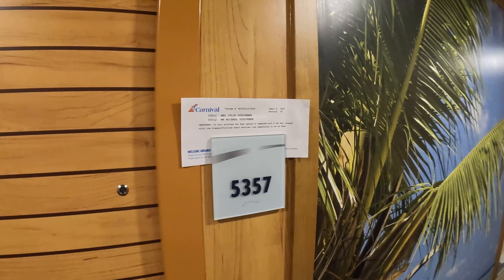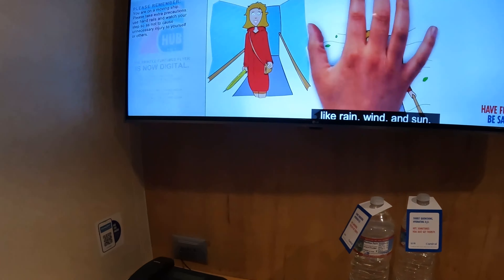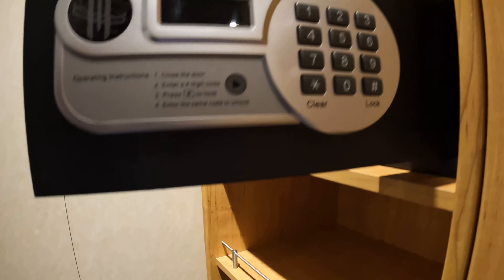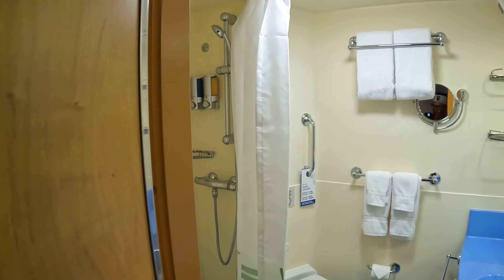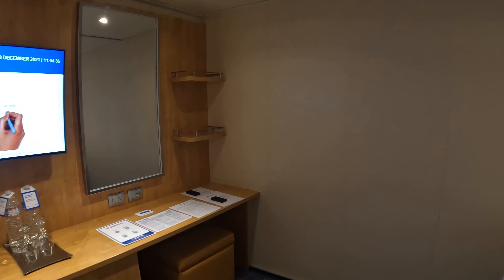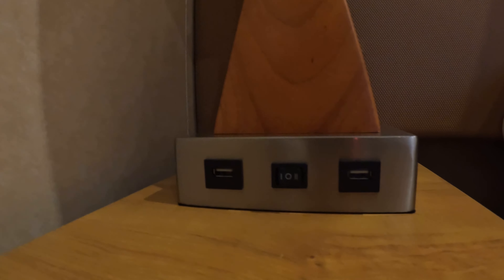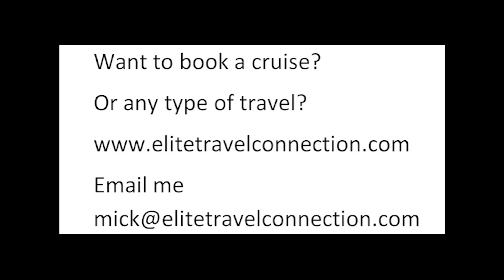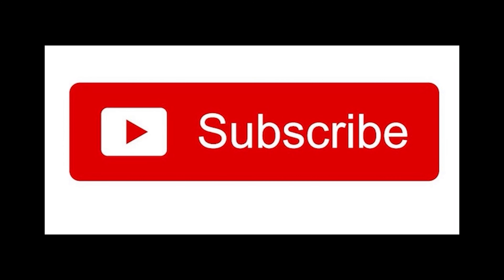Carnival Radiance Interior Cabin 5357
One of the new cabins added on Carnival Radiance